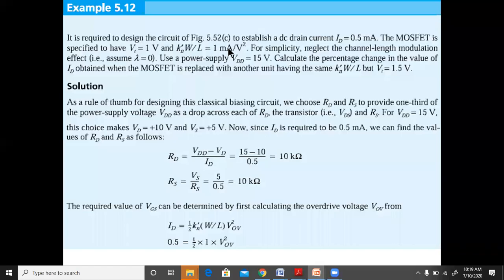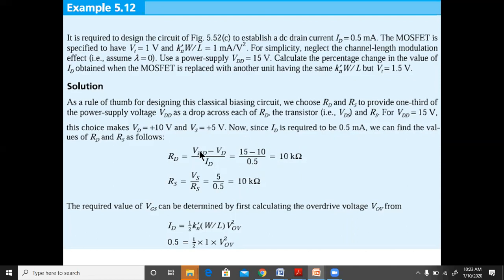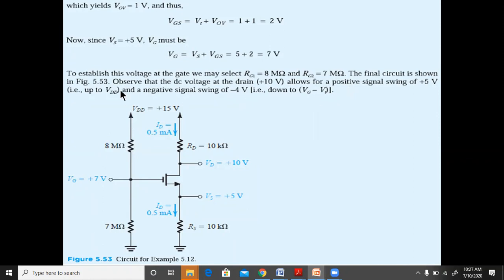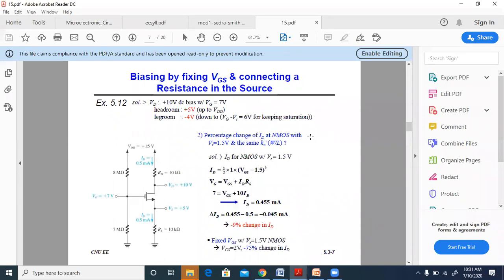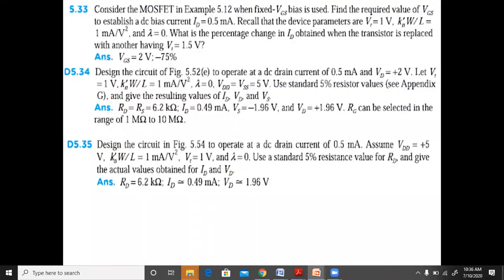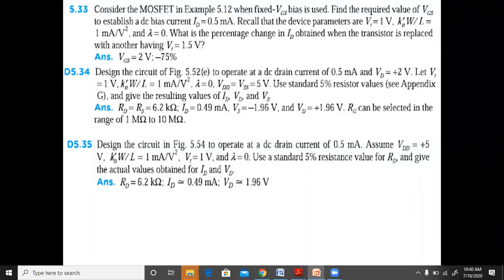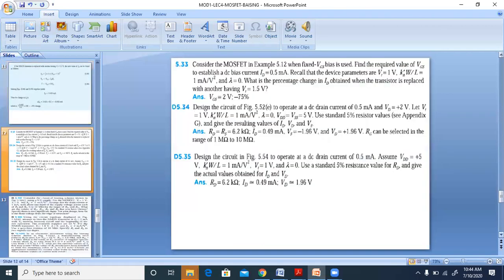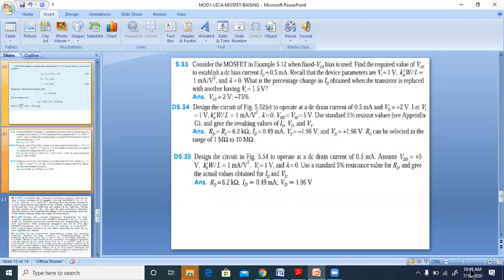AC MOD1 LEC4 MOSFET BAISING PART2 EX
MOD1
LEC4: MOSFET BAISING-Part2-EX